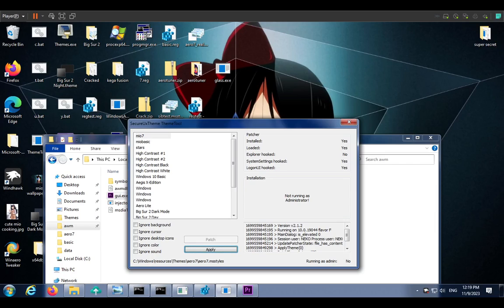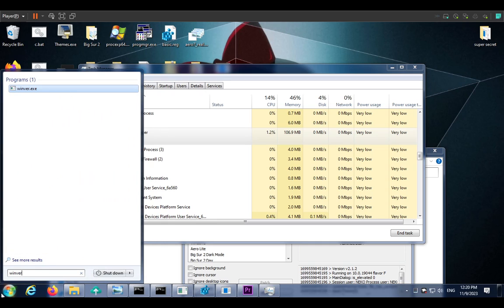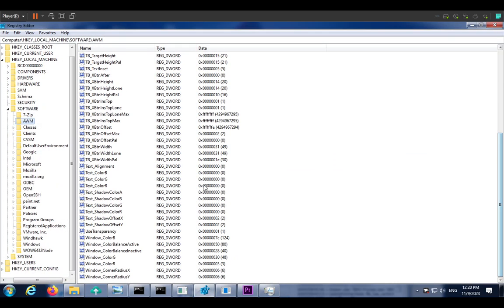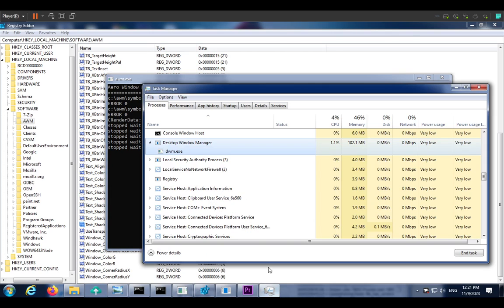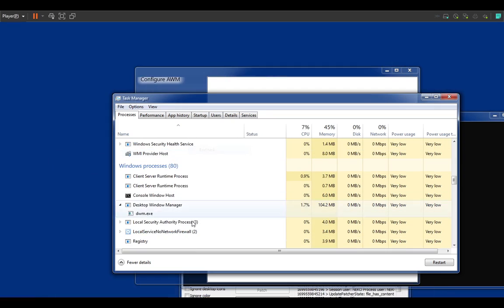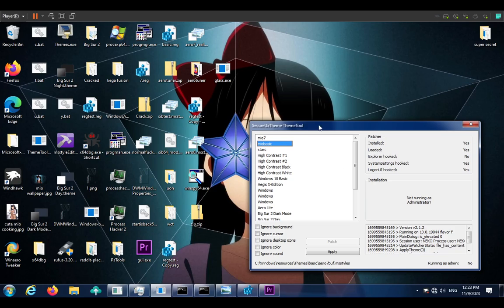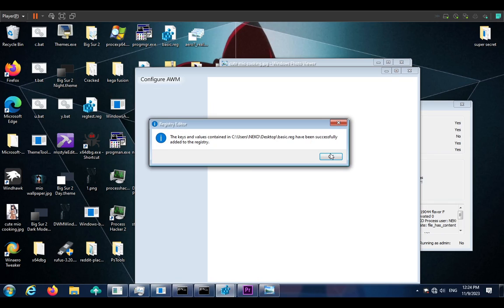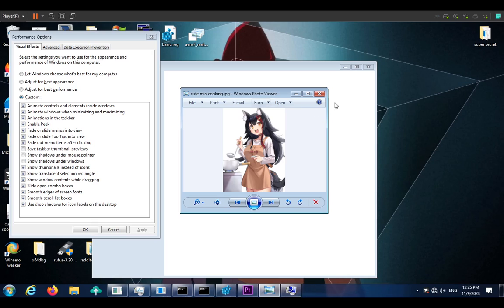A quick showcase of Aero Window Manager for Windows 10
Old description:
Aero Window Manager allows you to customize your DWM window frames in Windows 10 versions 1809 to 22H2. The software is currently in closed beta and not available for download, this video is meant to serve as a small showcase/announcement for it.